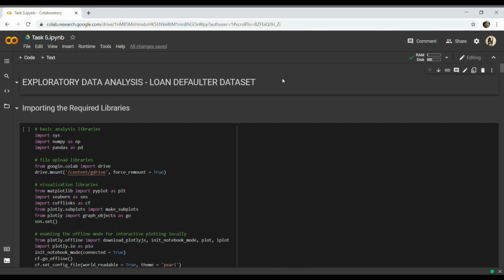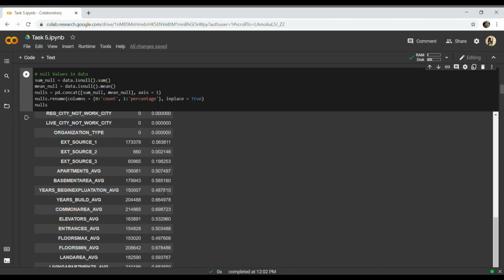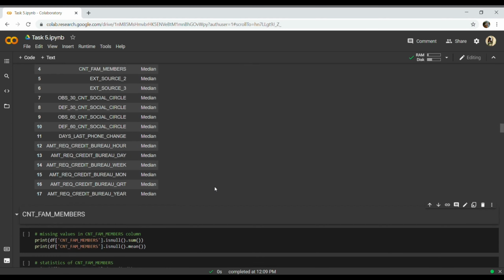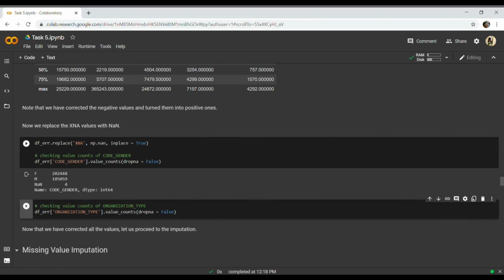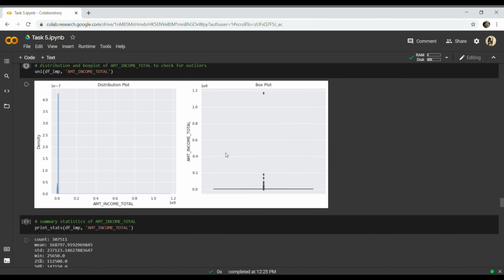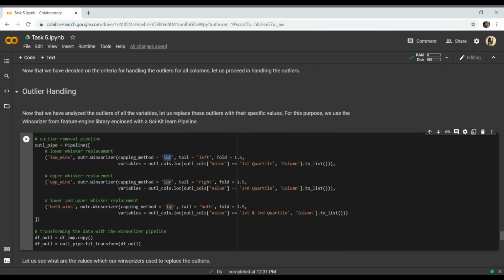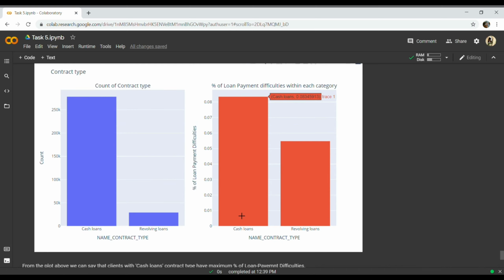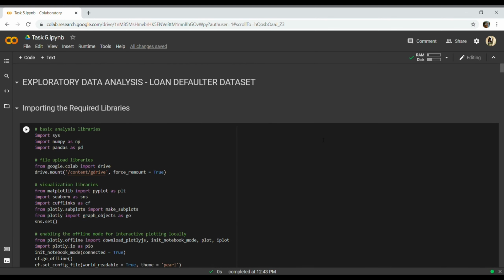Exploratory Data Analysis on Loan Defaulter Dataset ft @LearnMLDLNLP with Crisp Metrics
Hello all, I have uploaded a demo on the EDA on Loan Defaulter Dataset. This is a project which I did as part of the internship provided by a startup named Crisp Metrics.

And do hit the thumbs-up if you like the video.